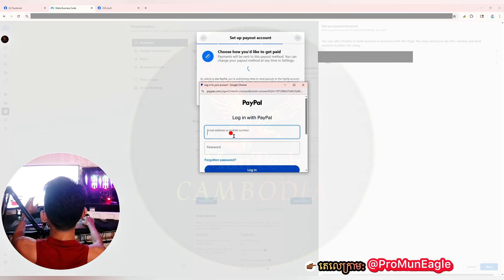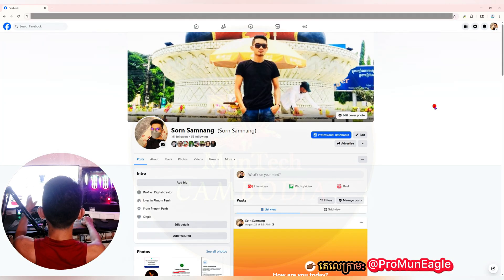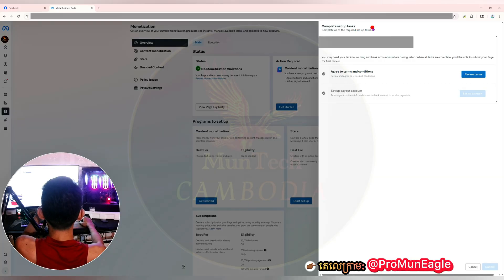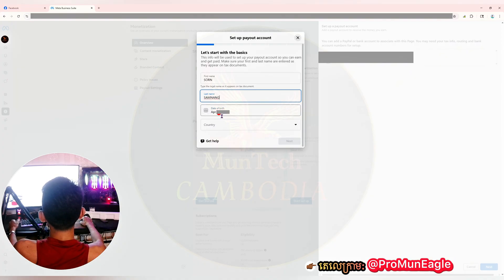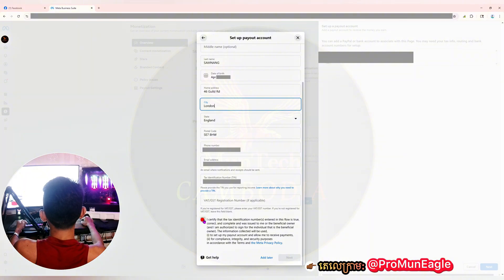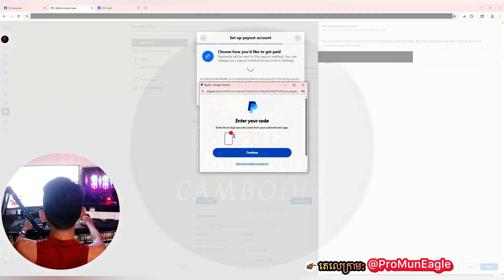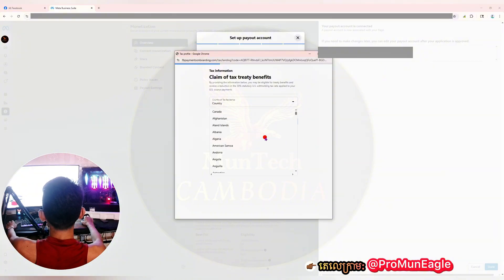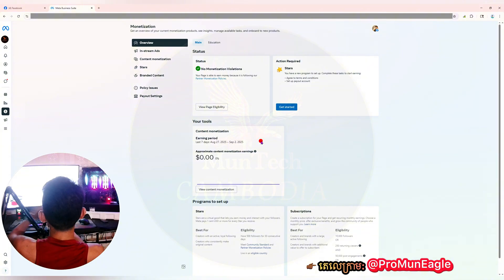How to set up Content Monetization using PayPal | How to Set Up CM Page with UK Address #426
M426
🦅 Channel Telegram: @MunTech_Cambodia
🦅 Personal Telegram: @ProMunEagle

+ ប៉ាវកាហ្វេ Admin:
- ABA ( អេប៊ីអេ ): 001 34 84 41 [ SAMNANG SORN ]
- ACLEDA ( អេសុីលីដា ): 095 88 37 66 [ SORN SAMNANG ]
- លេខវេរលុយ: 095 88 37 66

How To Create YouTube
How to create page
How to create icloud
How to create gmail
Create Gmail
create icloud
create apple id
Create Youtube
create channel youtube
create youtube channel
create facebook
create facebook account
create page
create facebook page
Gmail
iPhone
icloud
Apple Id
Technology
Computer
Laptob
PC
Tech
Earn Money from TikTok